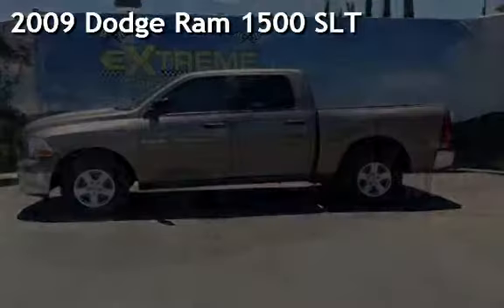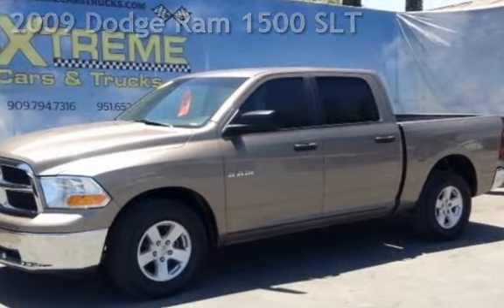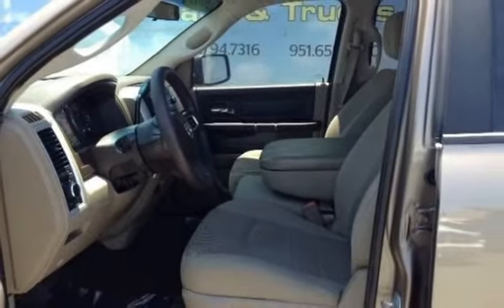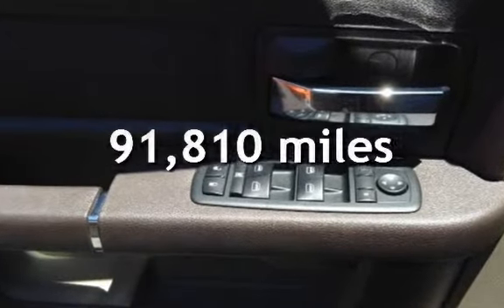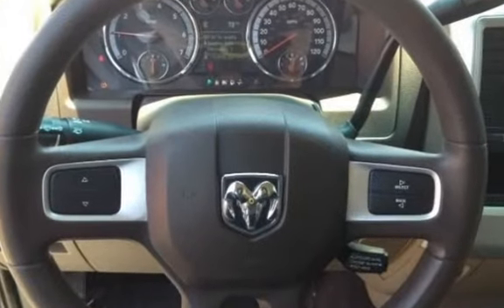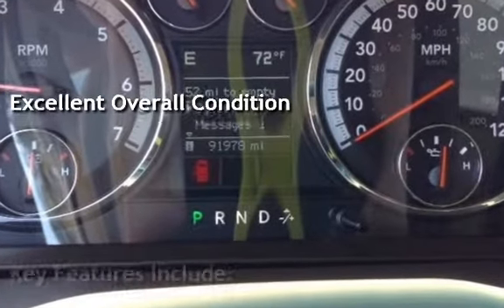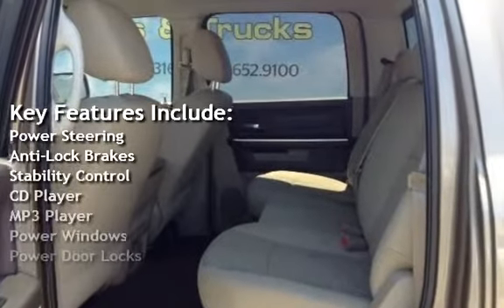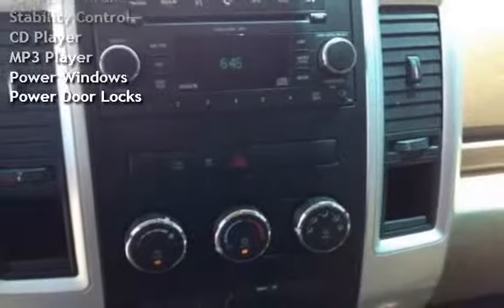2009 Dodge Ram 1500 SLT for sale in REDLANDS, CA